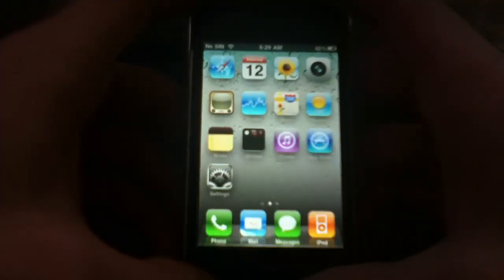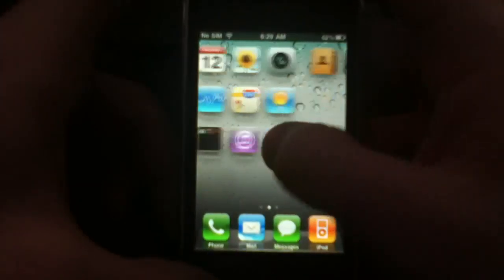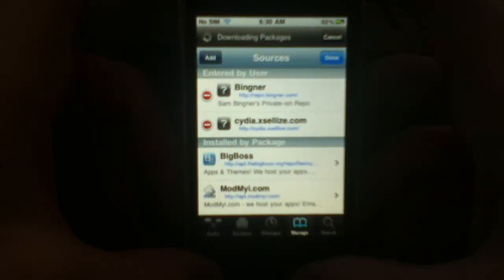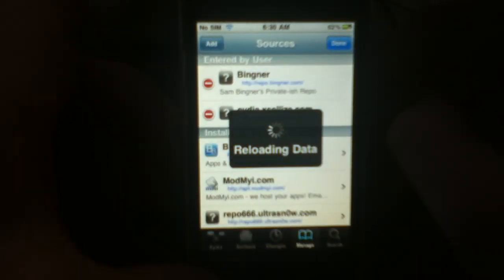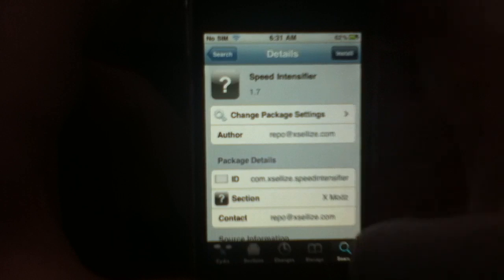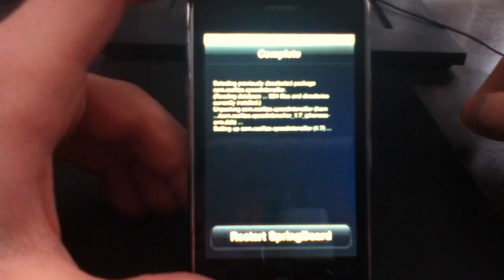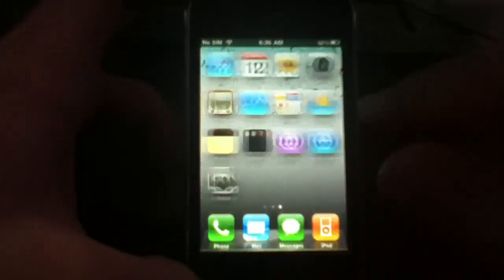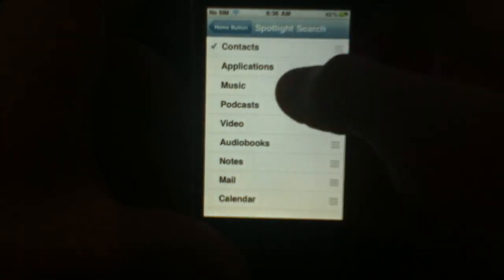Speed Intensifier - Speed Up your iPhone 3g 3gs 4 iPod Touch 4th/3rd/2nd gen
Speed up your device with speed intensifier if you iPhone 3g is running slow on iOS 4.0